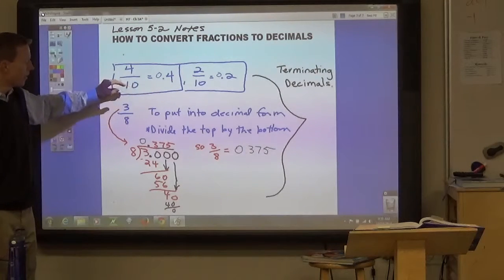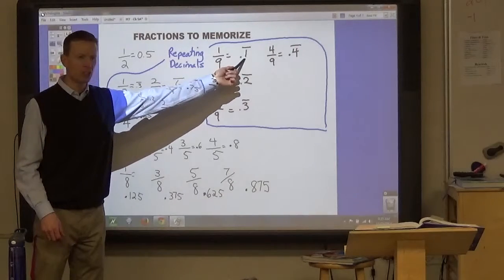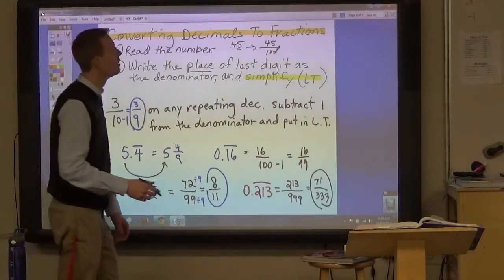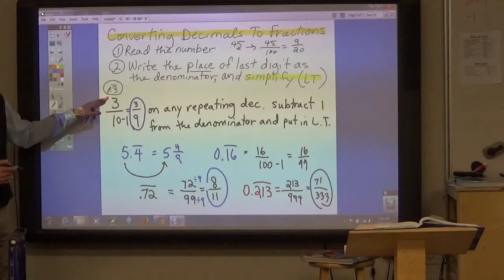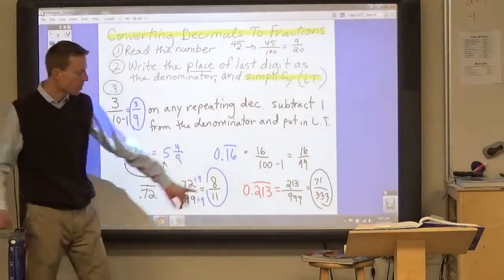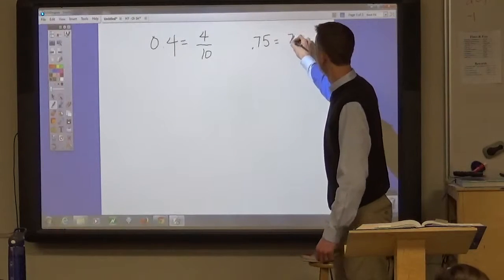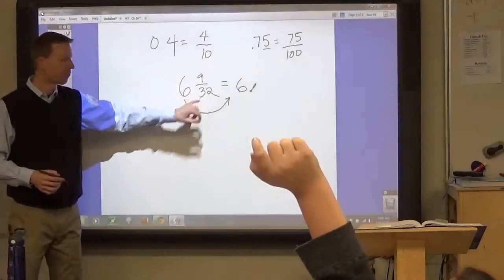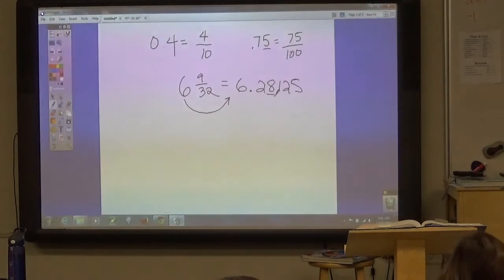M7 Lesson 5 2 Converting Fractions Decimals